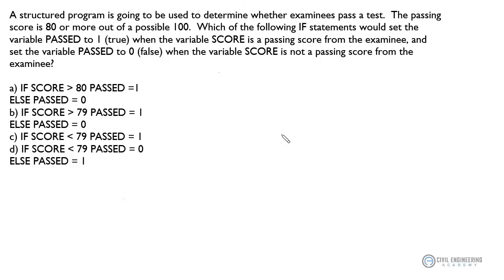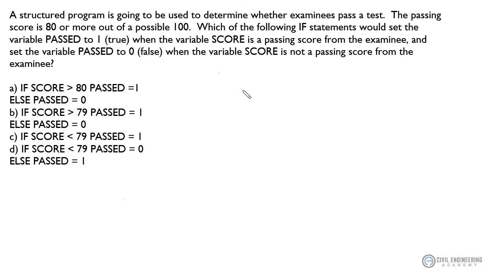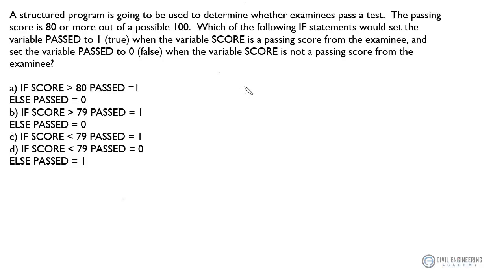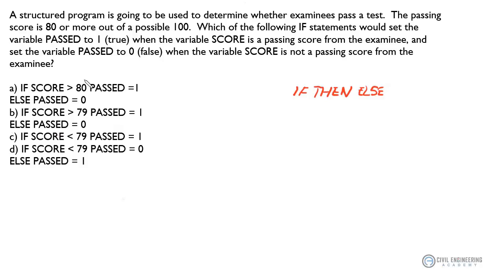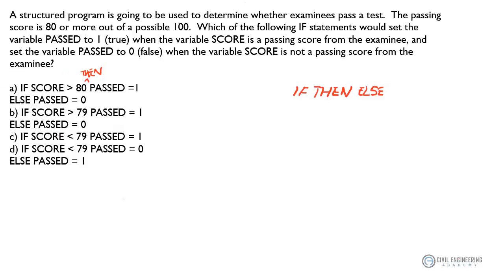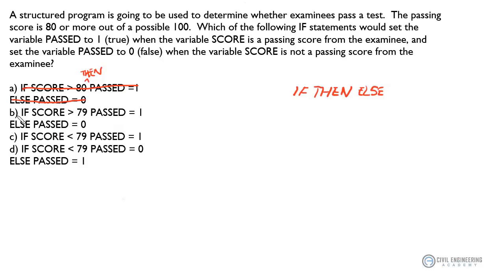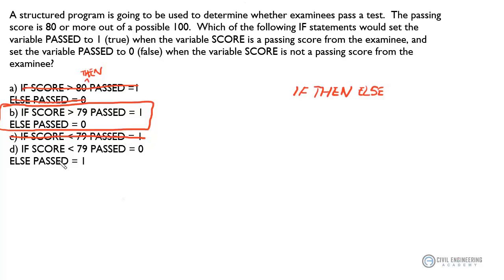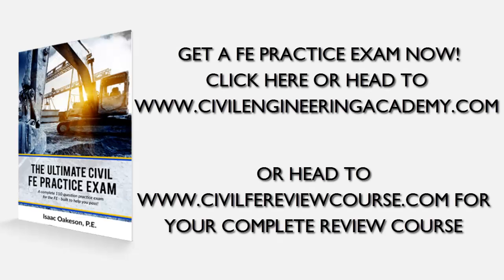Civil FE Exam Problems - Computation Tools - IF Statements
This is a great civil FE review problem, and we are going to publish a lot more of them.  This falls under the computational tools portion of the NCEES spec and deals with a great IF statement type question.  Check it out!

You can also check out for exams.

Or if you want a complete review course for the civil FE check out